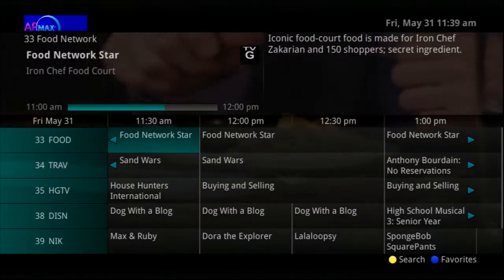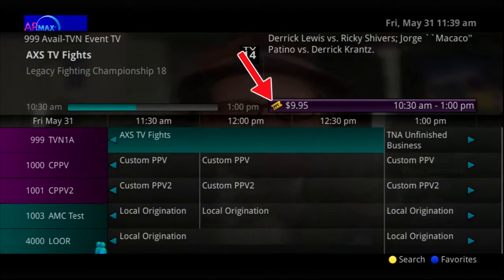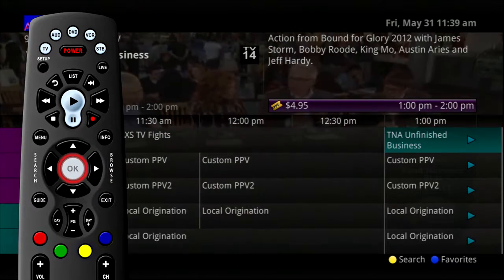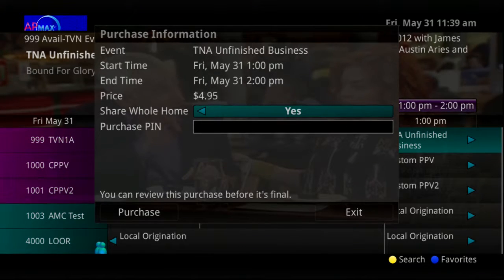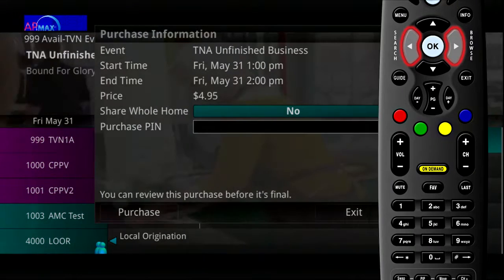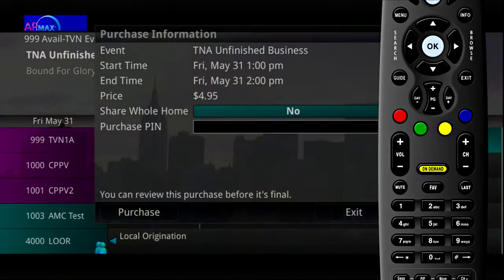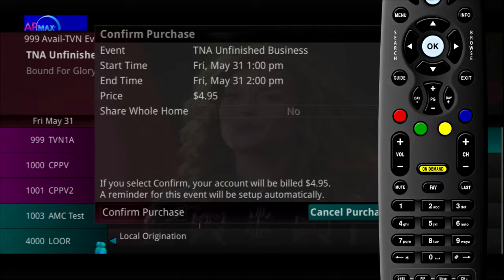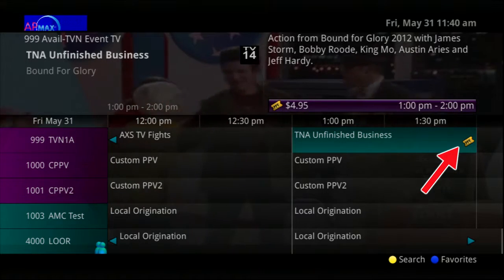Pay Per View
Learn how to order a Pay Per View movie with your TV service from Celect Communications.